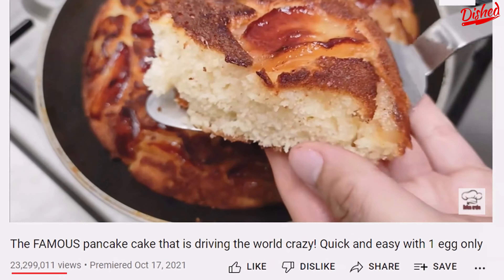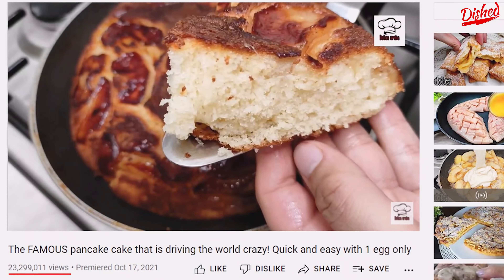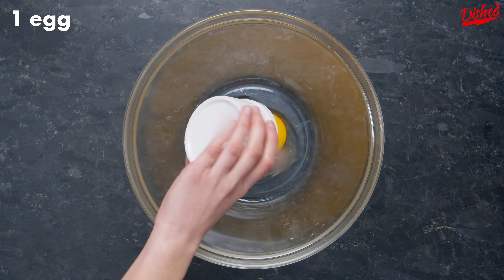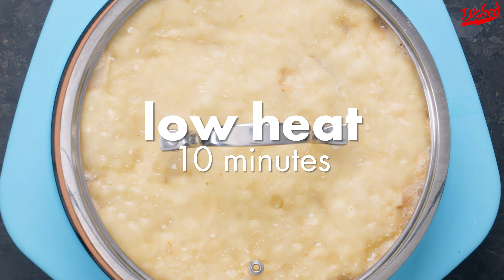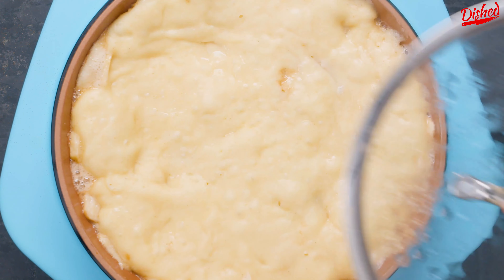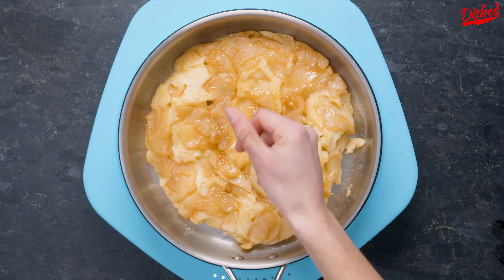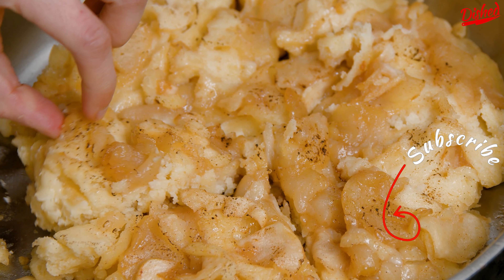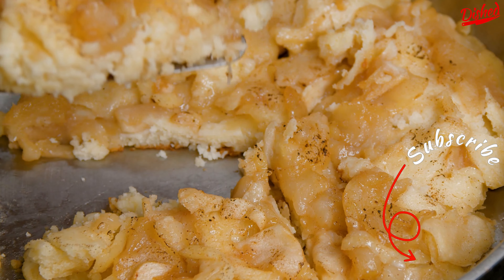The FAMOUS pancake cake that is driving the world crazy! Is it Really Quick and Easy?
Making apple skillet cake dessert with fresh apples. In this recipe video, we'll show you how to make moist apple cake in a frying pan!

Original Video: "The FAMOUS pancake cake that is driving the world crazy! Quick and easy with 1 egg only"

0:00 Preparing the apple skillet cake
1:10 Cooking the apple skillet cake

Ingredients for making an apple skillet cake:
1 egg
30g powdered sugar
8g vanilla sugar
30ml vegetable oil
150g plain yogurt
140g flour
8g baking powder
2 apples washed
30g butter
30g powdered sugar
cinnamon

➡️  If you recreate this moist apple cake in a frying pan recipe please link and mention us in your video so we can find you and give you a shout-out!